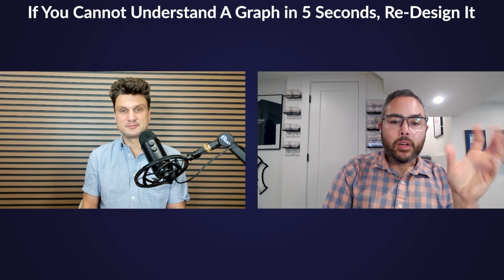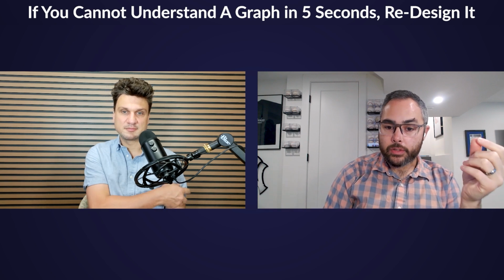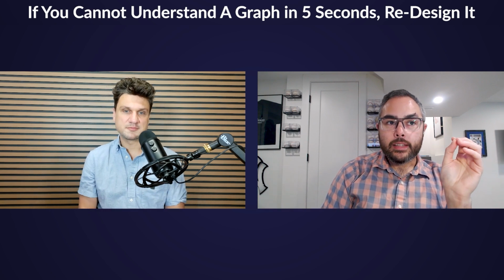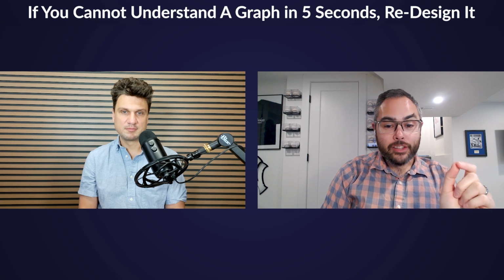Marketing Dashboards Top 5 Best Practices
Tired of wasting time looking at lackluster marketing reports? Or maybe you create the marketing dashboards yourself, only to find that no one really looks at them. Sharpen your skills (or the skills of your team) with these proven best practices.

Tom Murray, the Managing Director of Data and Analytics at Jump 450 has created over 1,000 marketing dashboards for clients. Today he breaks down his top 5 best practices when creating actionable and insightful marketing dashboards.